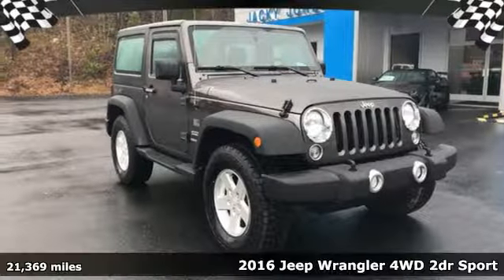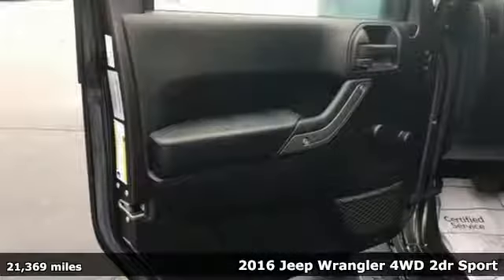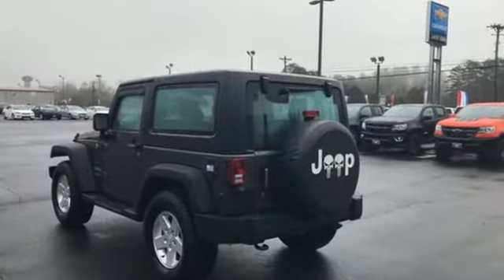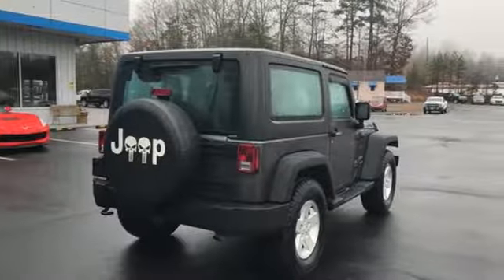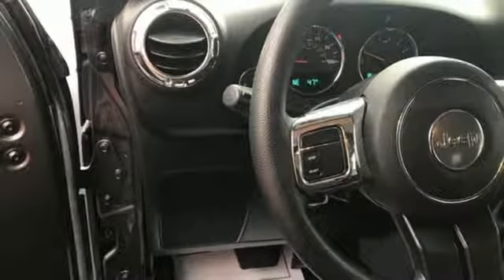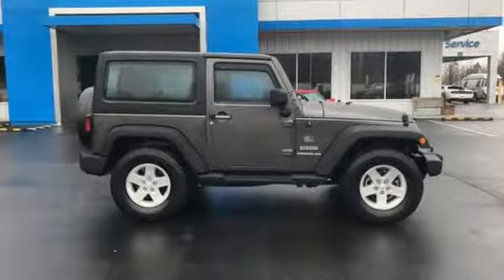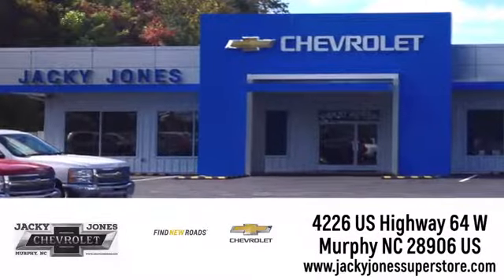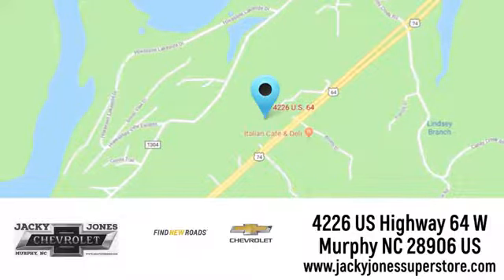Used 2016 Jeep Wrangler Atlanta GA Murphy, NC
Year: 2016
Make: Jeep
Model: Wrangler
Trim: Sport
Engine: 3.6L V6 Cylinder Engine
Transmission: Automatic
Color: Black Clearcoat
Interior: Black
Mileage: 21369
Stock #: CT5088A1
VIN: 1C4AJWAG8GL203534
Thank you for your interest in one of Jacky Jones Chevy Buick GMC's online offerings. Please continue for more information regarding this 2016 Jeep Wrangler Black Bear with 21,369mi. This 2016 Jeep Wrangler comes with a CARFAX Buyback Guarantee, which means you can buy with certainty. In their original incarnation, SUVs were chiefly owned by folks who valued utility above sport. Not anymore! The Jeep Wrangler Black Bear redefines the SUV and makes the perfect all around family companion. Handle any terrain with ease thanks to this grippy 4WD. Whether you're on a slick pavement or exploring the back country, you'll be able to do it with confidence. The Wrangler Black Bear is well maintained and has just 21,369mi. This low amount of miles makes this vehicle incomparable to the competition. More information about the 2016 Jeep Wrangler: With prices starting at a little under $23,000 with standard 4-wheel drive, the classic Wrangler is one of the best SUV values available. The 6-speed manual transmission helps the Wrangler achieve a decent 17 mpg city and 21 mpg highway rating. Jeep considers the Wrangler's off-road prowess integral to the brand and they continue to make one of the most capable 4-wheel drive vehicles available. This model sets itself apart with Iconic styling, impressive off-road prowess, and 2- and 4-door configurations available

Address:
4226 US Hwy 64 W